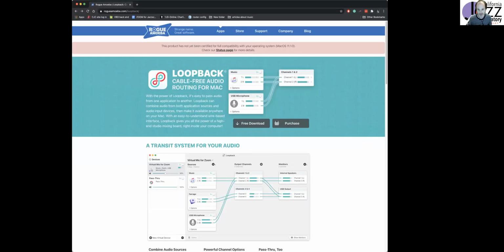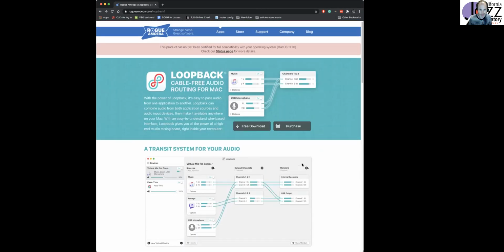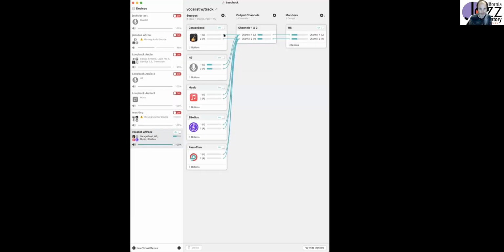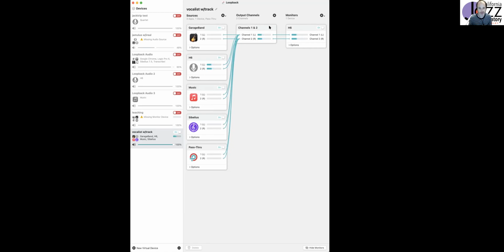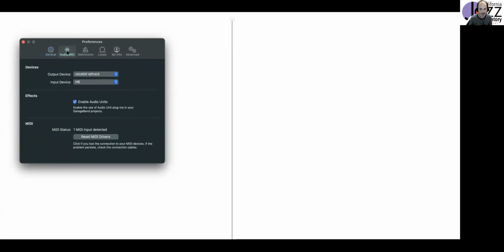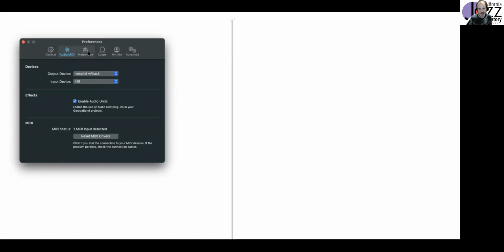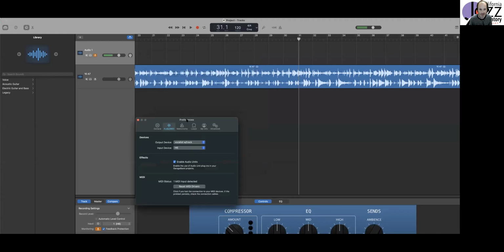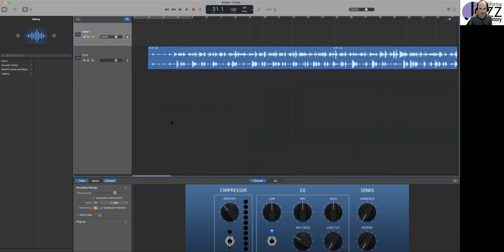next level set up for singing over zoom w/backing tracks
In this video, I demonstrate the use of loopback and garageband to sing with a backing track and get high quality sound over zoom. While it's definitely workable to play your backing track through a speaker in the room feeding into your mic, this is a somewhat more technical solution you might try that provides excellent results.

If you are going to sing along with a track playing on the same device you are running zoom on, it's necessary to use a set up like this. Using "share computer sound" and doesn't work very well.

Apart from this approach, the best thing to do is play your track from a separate device (phone, etc.) feeding into its own speaker and into your mic. It needs to be a speaker that's powerful enough to be heard, so playing straight out of your phone, for instance, doesn't work very well.

Please also watch the other video I posted about general zoom audio settings, which are important but not covered in detail in this video.

If you have any questions, put them in the comments below.